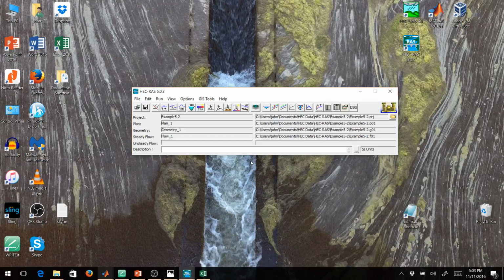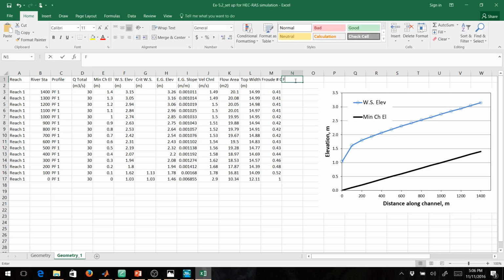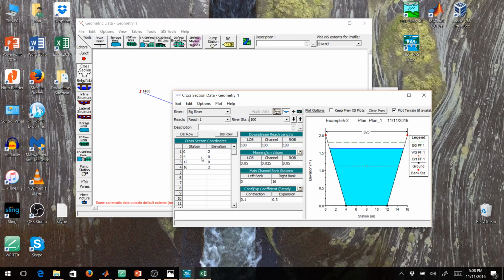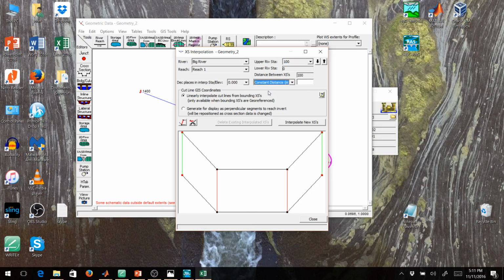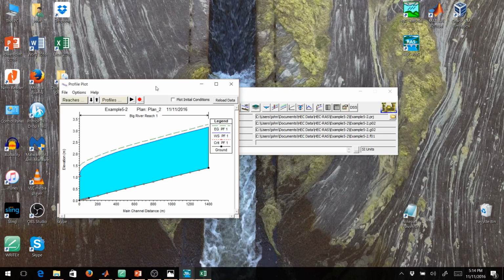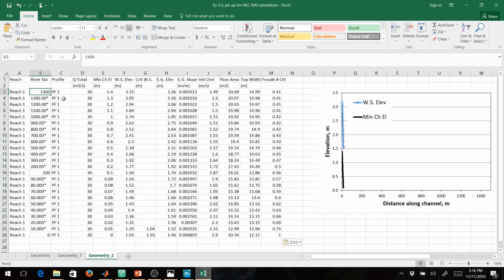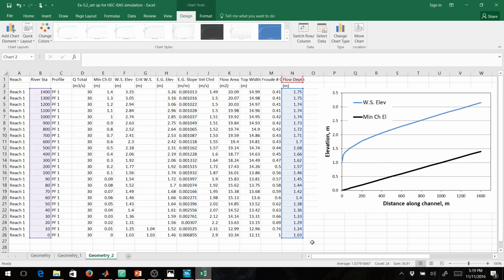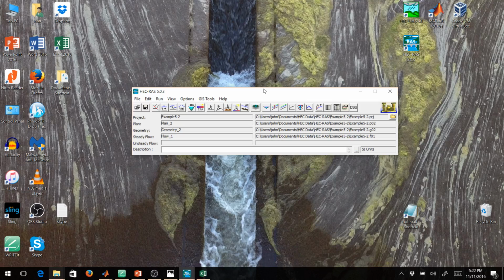5 Refine Model